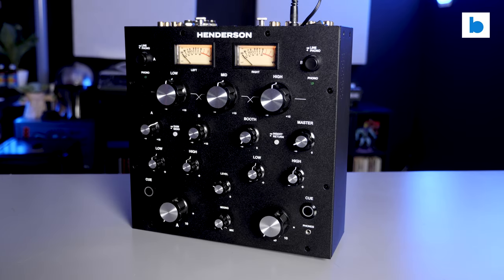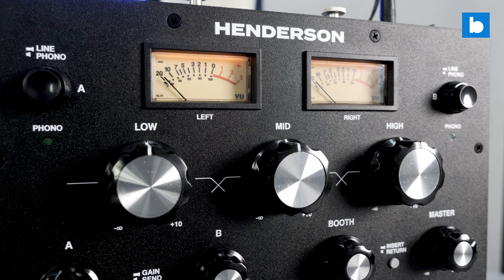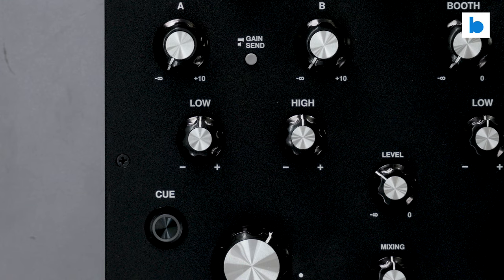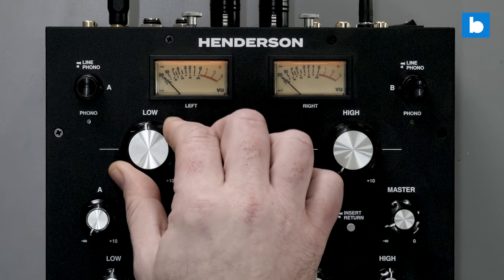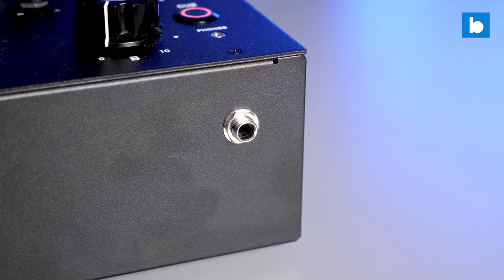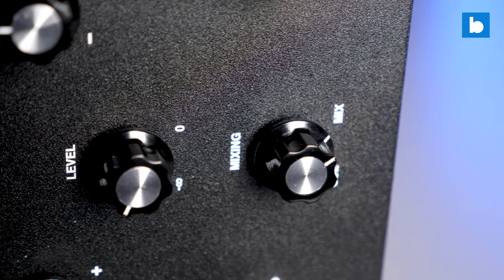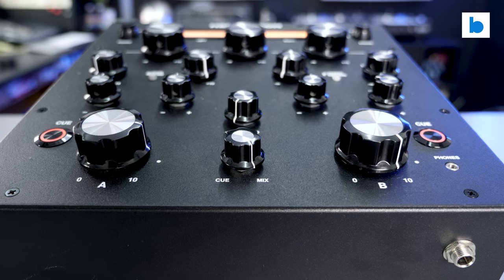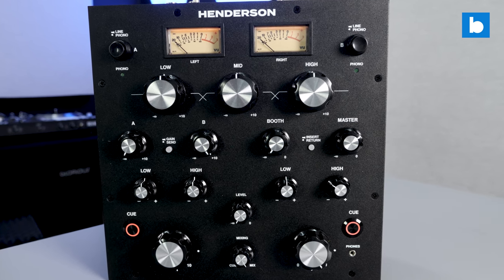Henderson Audio Model X Review: From Poland With Love | Beatsource Tech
Hailing from Poland, Henderson Audio is a fairly new name in the boutique rotary mixer world. But their third generation Model X mixer is already developing a devoted following, with a design that offers high-quality, high-performance components at a price well below much of the competition. Mojaxx provides a full, long-term review on this episode of "Beatsource Tech."

0:00 Intro & Pricing
0:48 Build
2:50 Gain Staging
3:40 Channel EQ
4:46 Isolator
6:44 Connectivity
7:41 VU Meters
8:11 FX Send
9:35 Sound Quality
11:50 Conclusion